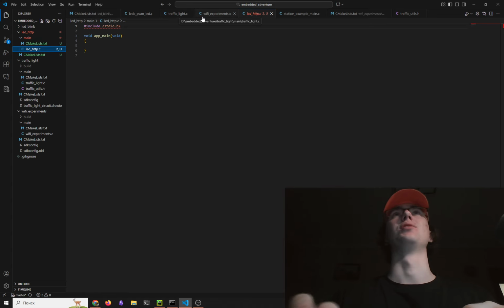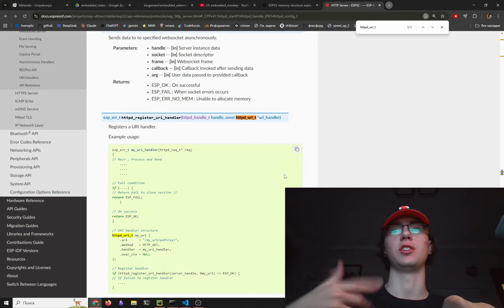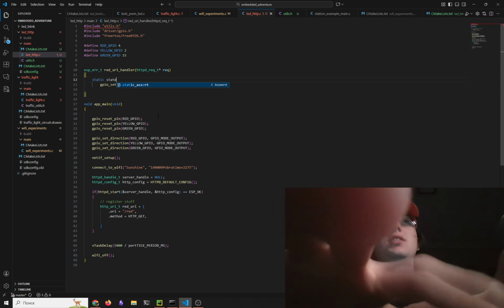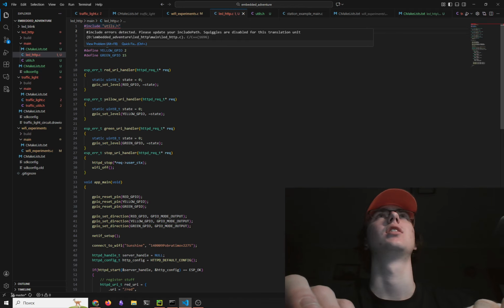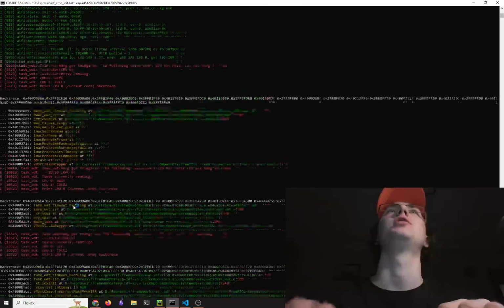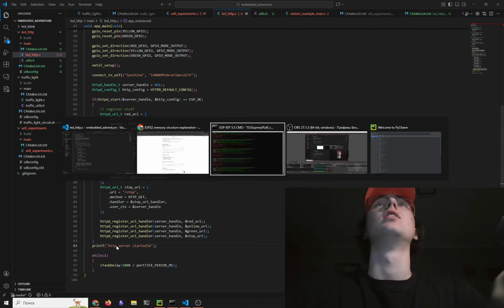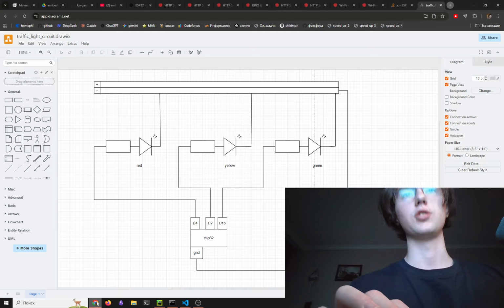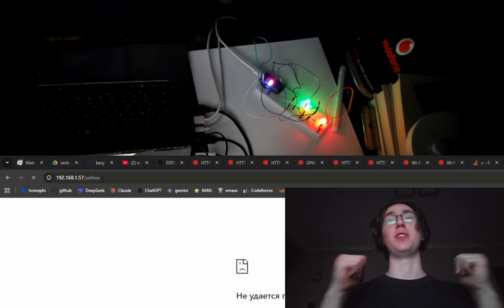Embedded adventure | Day 9 - made remote LED control on esp32 microcontroller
Hello everyone! FINALLY we made it. We built http server on top of esp32 microcontroller and made remote LED control on esp32 with esp-idf framework. IT WORKS! So cool. Next time we'll probably fix it a bit and make some post requests on ESP-32.

Main goal

But globally:

1. Make a cool project that I really enjoy
2. Find a job in embedded